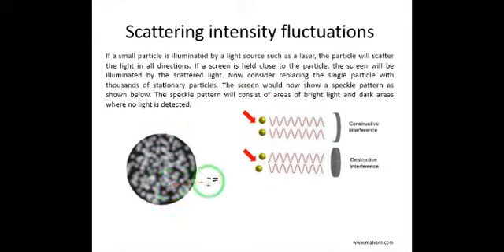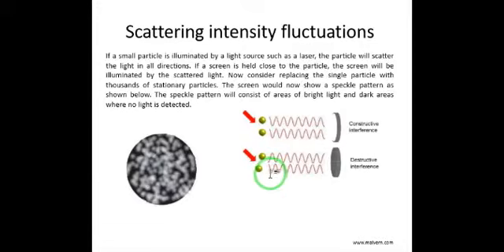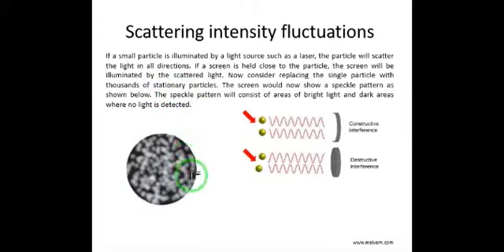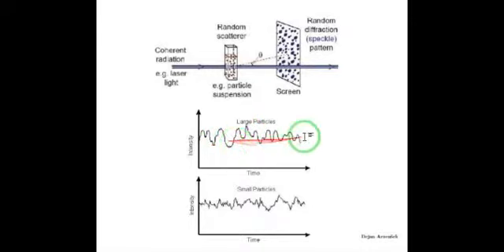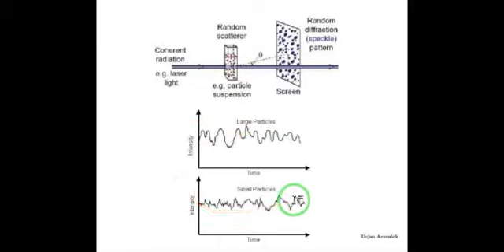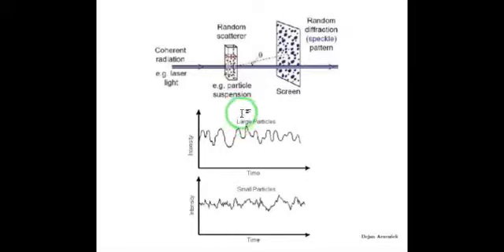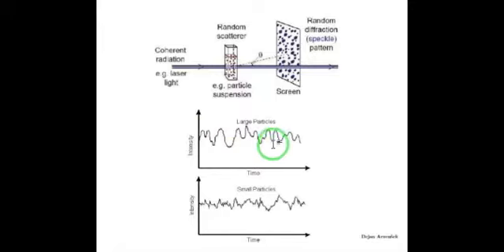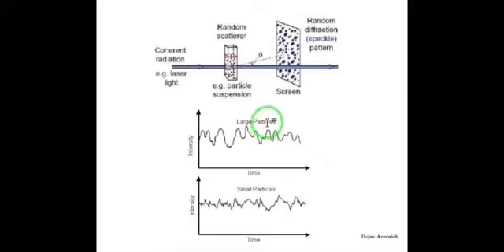Dynamic Light Scattering 2